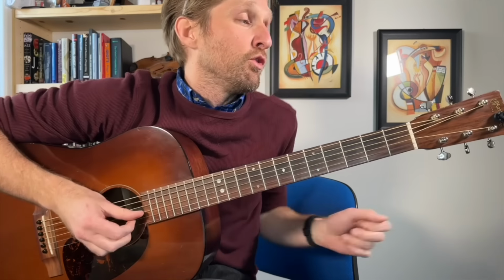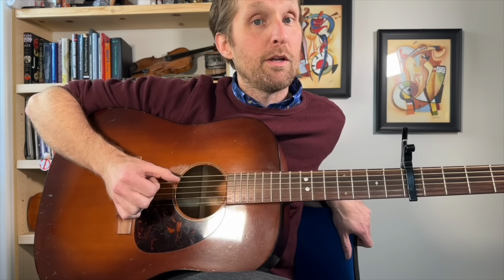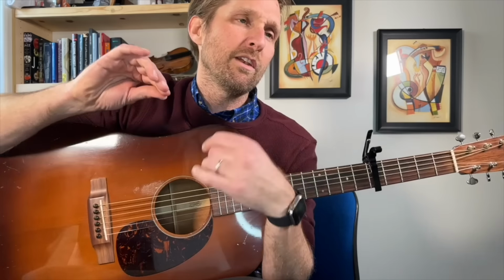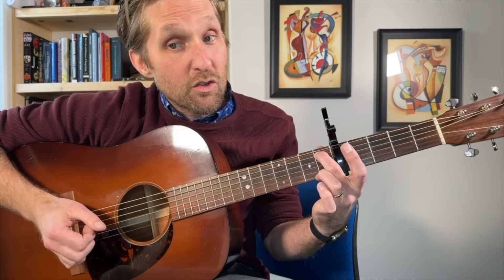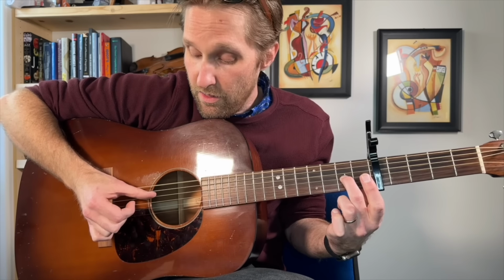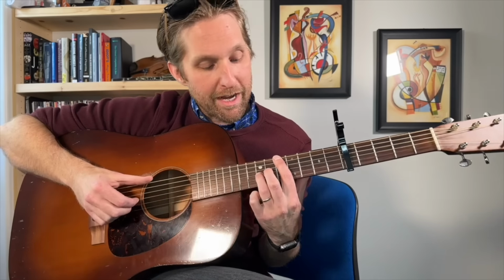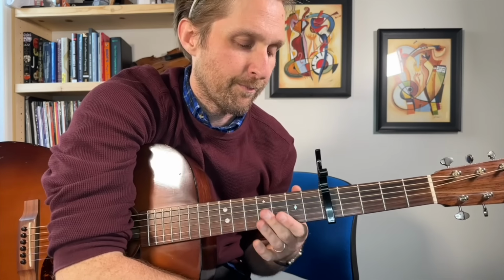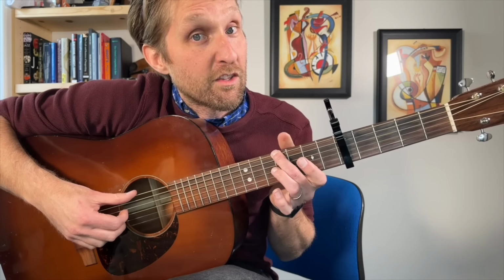Velvet Ring by Big Thief Guitar Tutorial - Guitar Lessons with Stuart!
🎸 Check out my FREE guitar courses - 11 Essential Tips for Every Guitarist and Barre Chord Mastery! Enroll in both courses for FREE right NOW

Want to be in the know about upcoming song tutorials before they hit YouTube? Sign up for my weekly mailing list and get the inside track on the release schedule, plus bonus content!

🔹Blackstar ID:CORE 10 v4 Guitar Amplifier
🔹Snark Clip-On Tuner
🎸My Recommneded Acoustic Guitar: Yamaha FS800